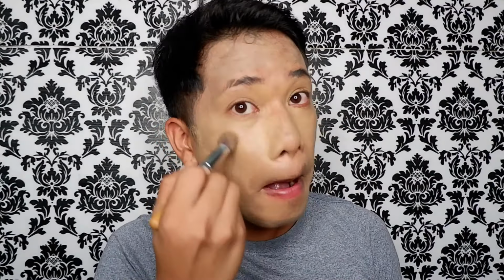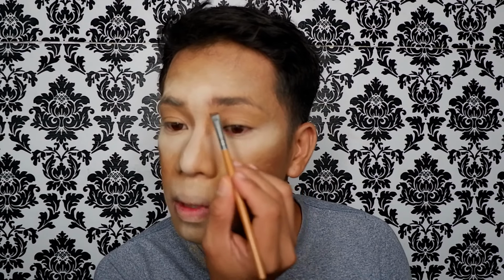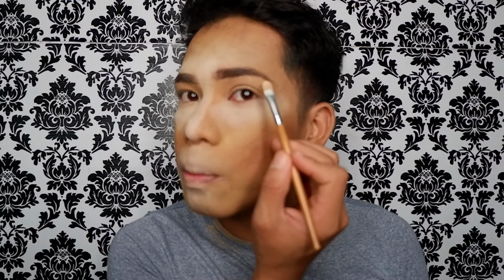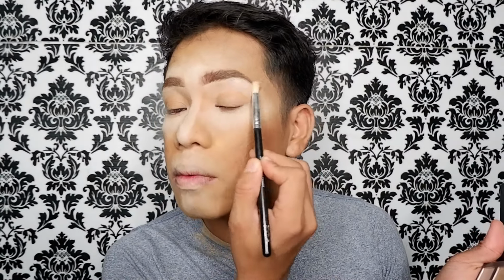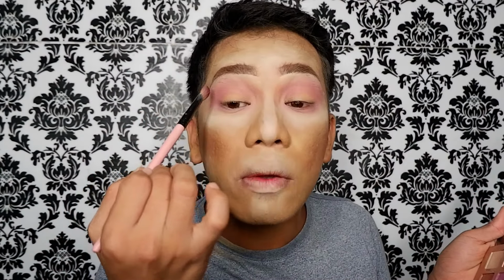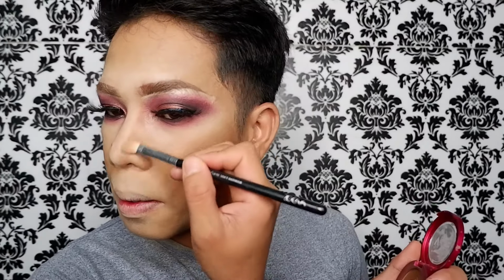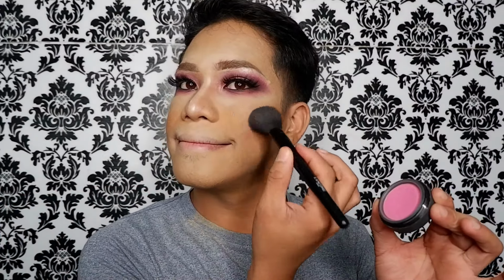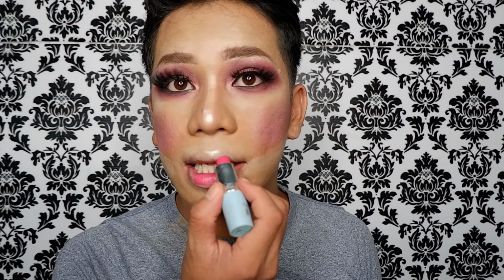Boy to Girl | Male to Female | Makeup Transformation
If you want to support my travels, please send your tips on my PayPal.

You can also send tips on my Gcash : 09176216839